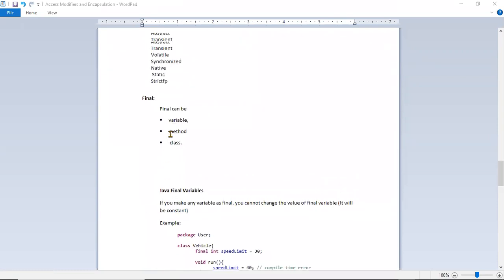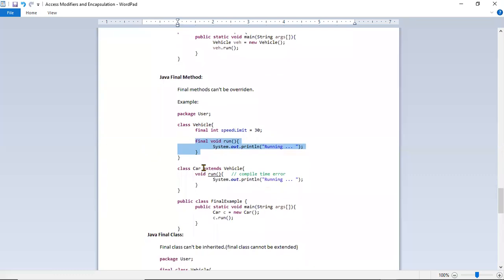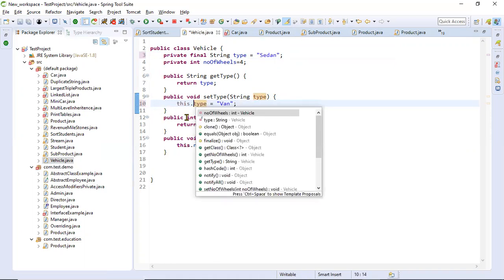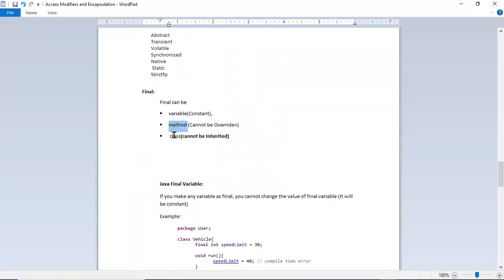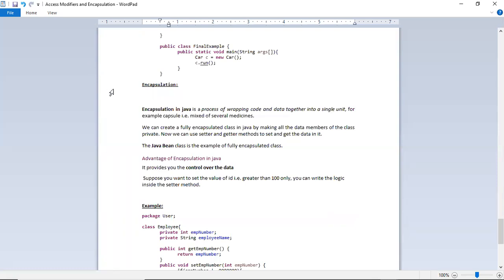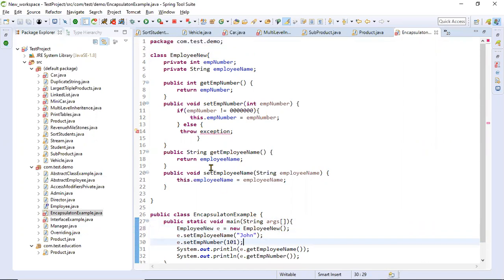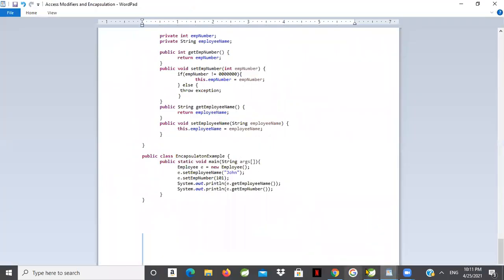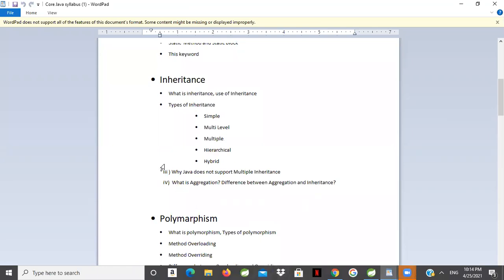Core Java Access Modifiers 3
Learn Java Core Java Access Modifiers 3